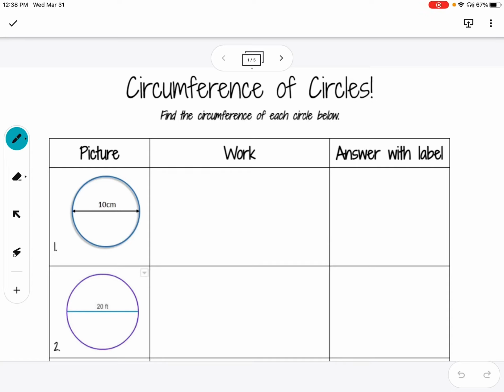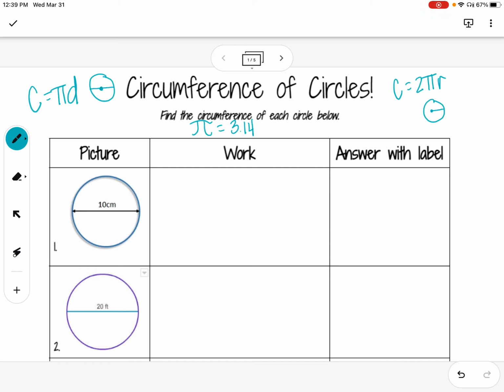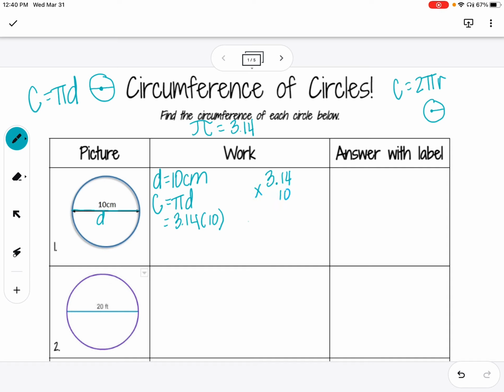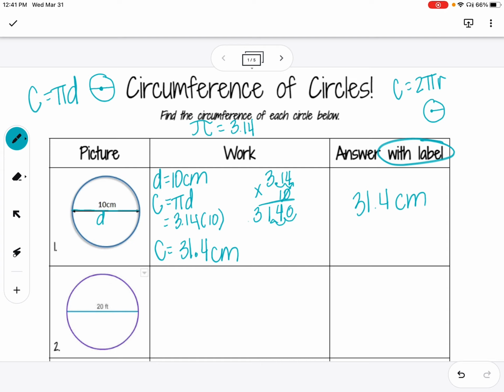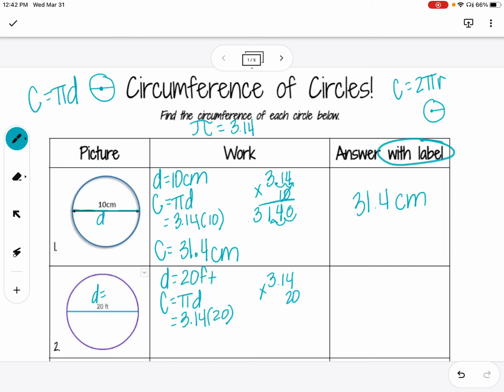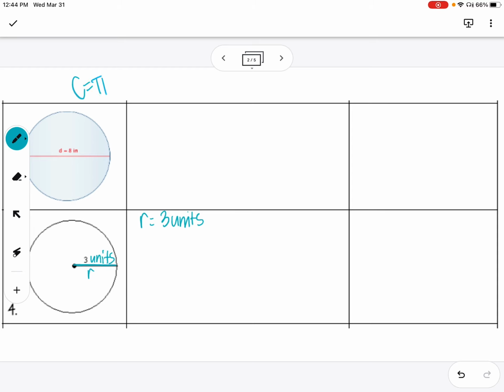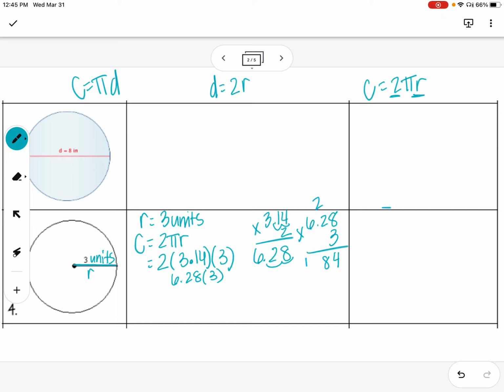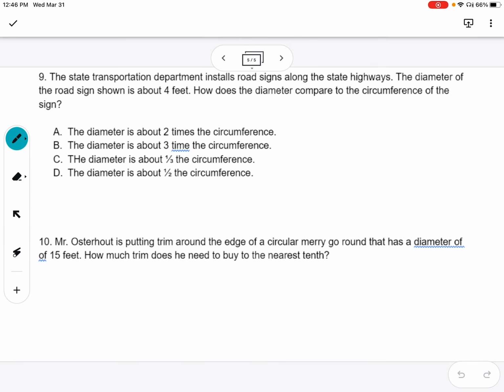March 31, 2021